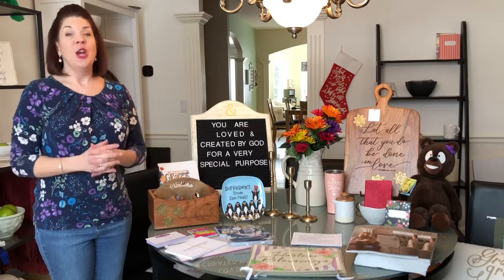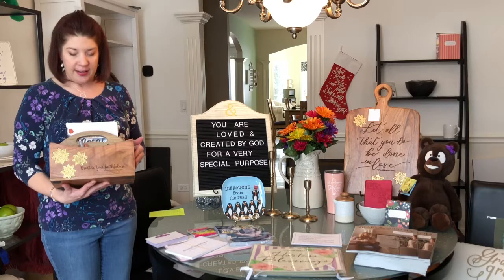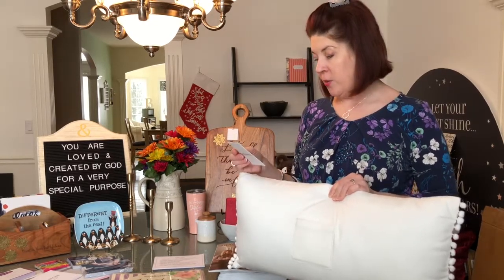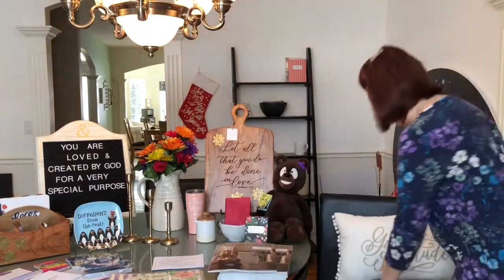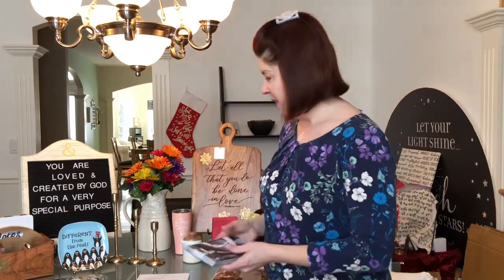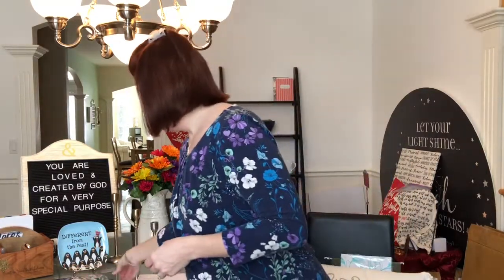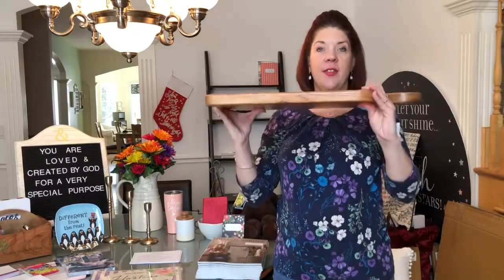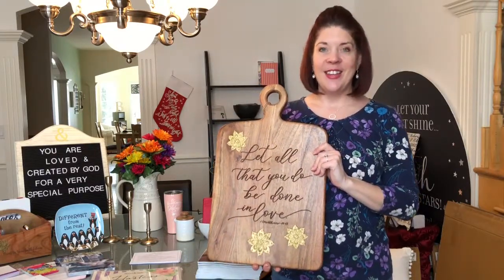Your Mary & Martha Business Kit